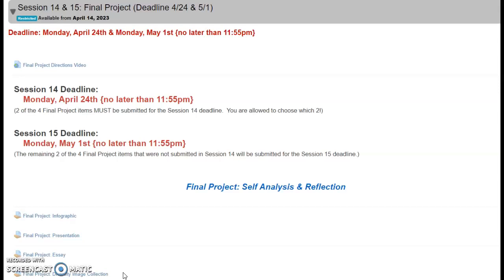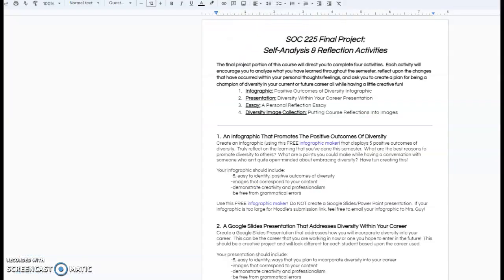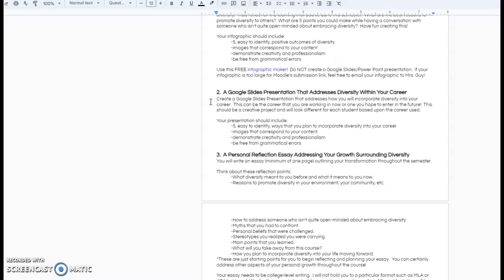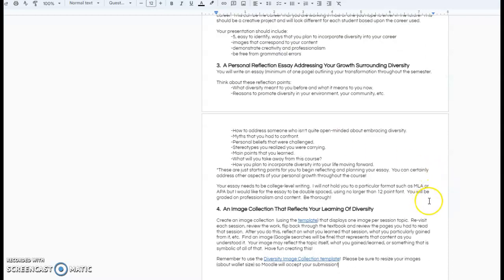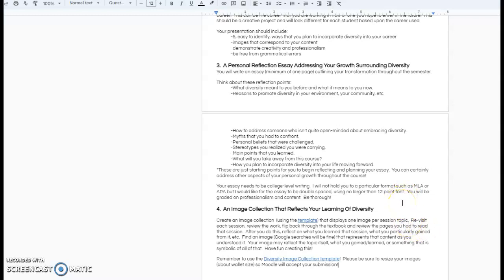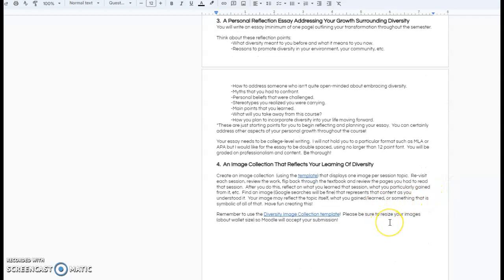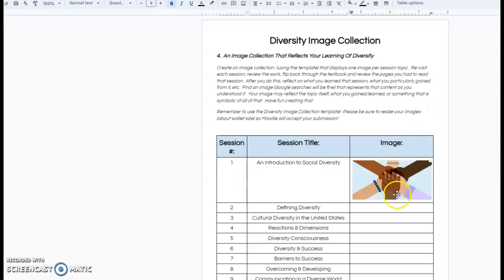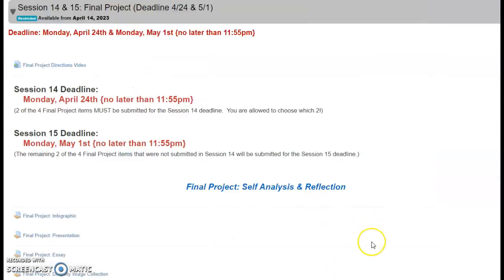SOC 225 Final Project